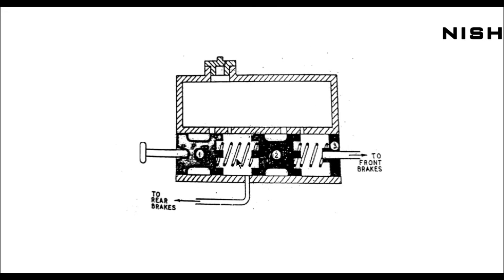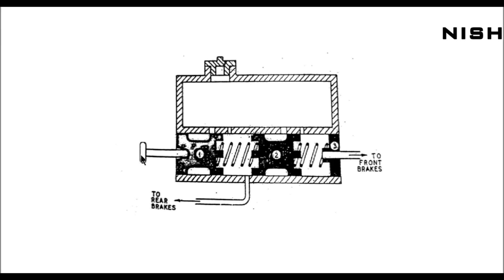Tandem Master Cylinder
A very simple explanation of Tandem Master Cylinder with its construction and working. Do comment on the video and let us know about your opinions.